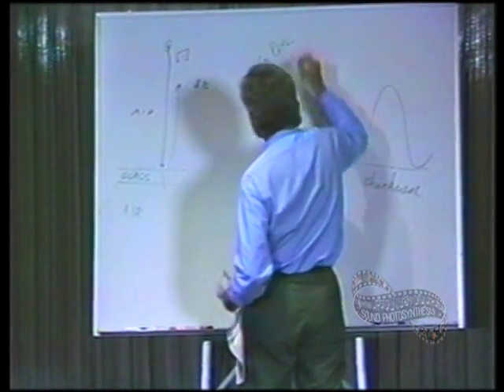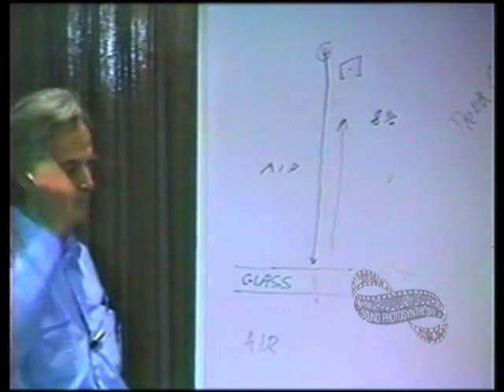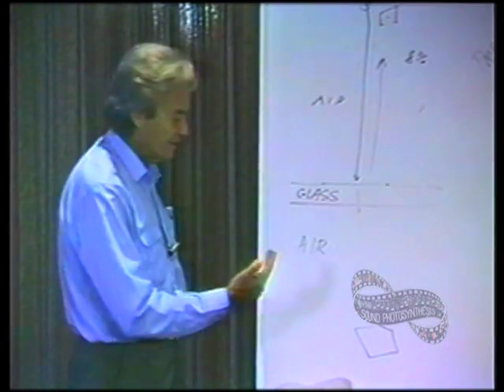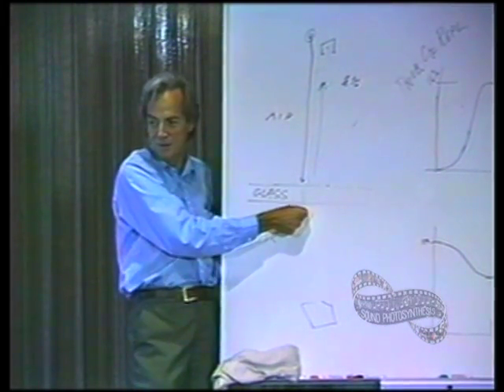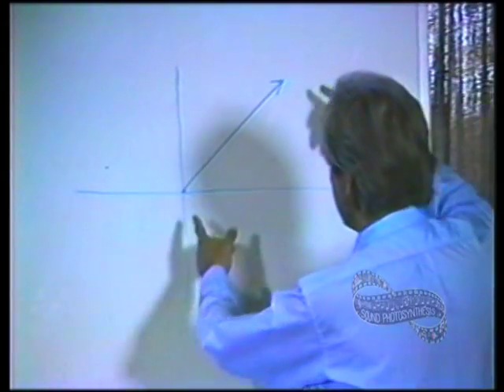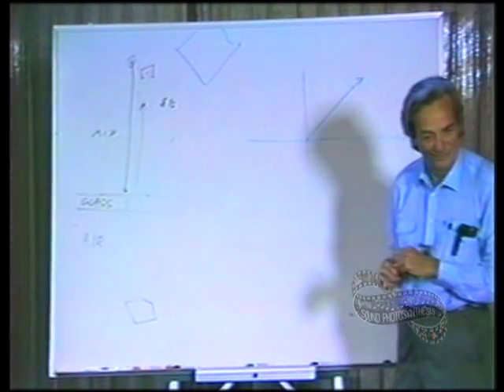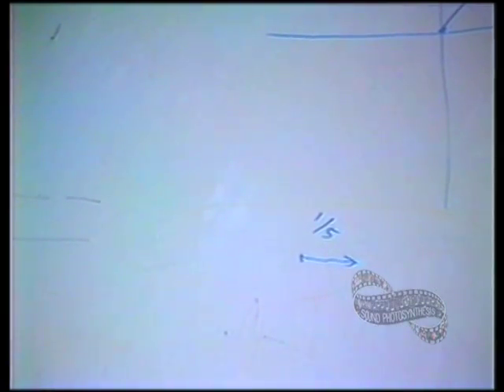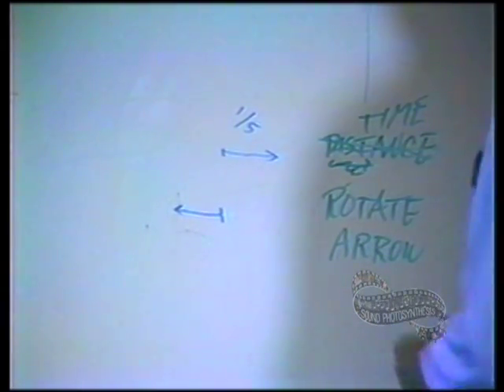Richard P Feynman: Quantum Mechanical View of Reality 2 (Part 2)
All parts of the lectures can be found in this playlist

Richard Feynman explains the theory for which he got the Nobel Prize, Quantum Electrodynamics, in a workshop at Esalen.

I DO NOT OWN THIS MATERIAL. IF IT VIOLATES COPYRIGHT OR SOMETHING LIKE THAT, I WILL REMOVE IT IF I AM NOTIFIED OF SUCH A VIOLATION.